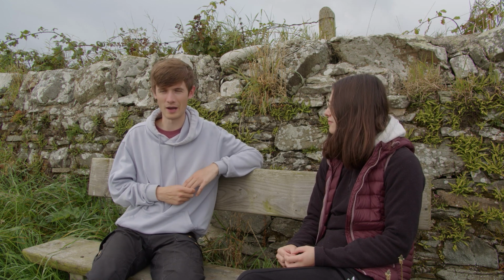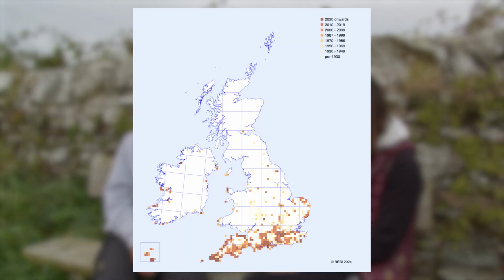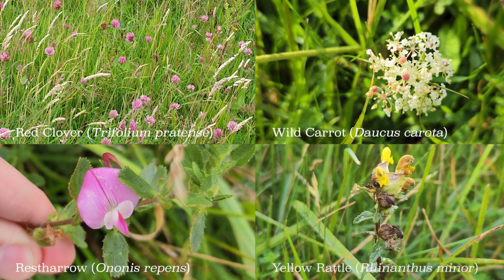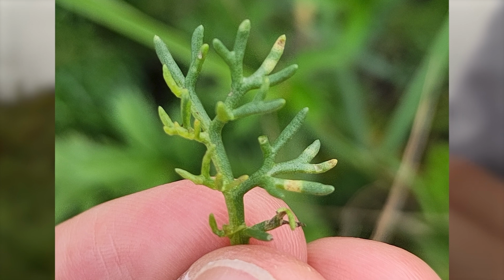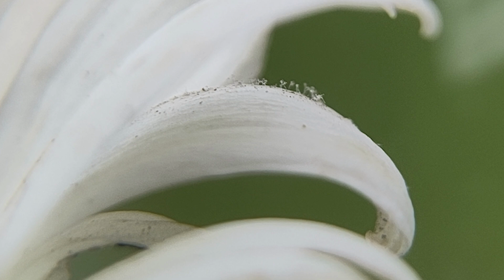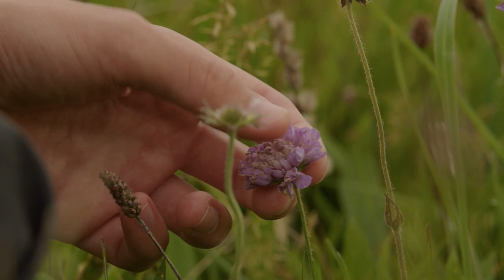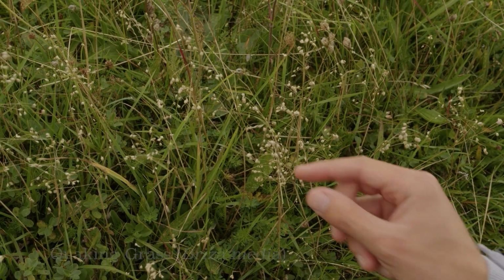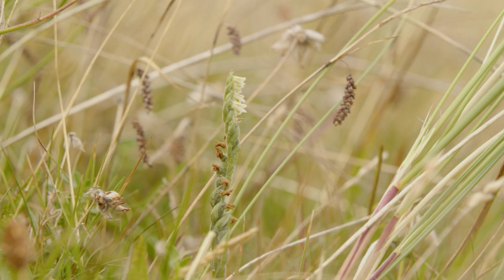Killard Point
A day spent exploring the plants and fungi at Killard Point National Nature Reserve. Find more of Ana McCrea's work on Youtube

© Ana McCrea and Jake Dalzell, 2024. Thanks to the Northern Ireland Environment Agency for allowing us to film.

Edited by Ana McCrea
DOP Ana McCrea
Sound design Ana McCrea
Produced by Ana McCrea and Jake Dalzell
Directed by Ana McCrea